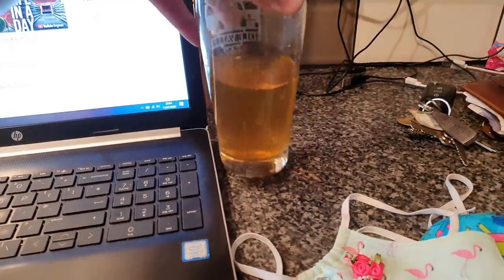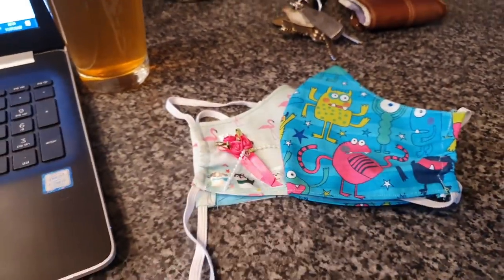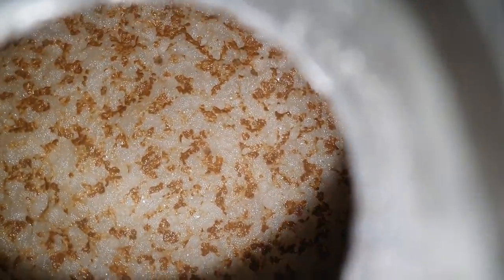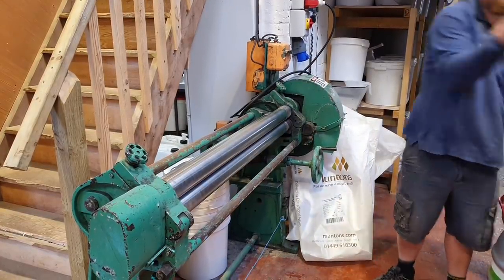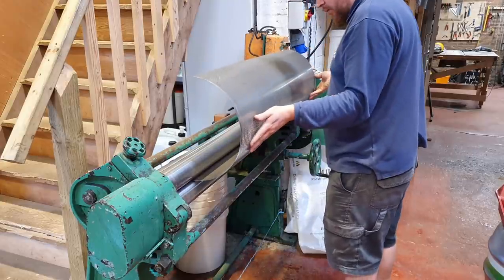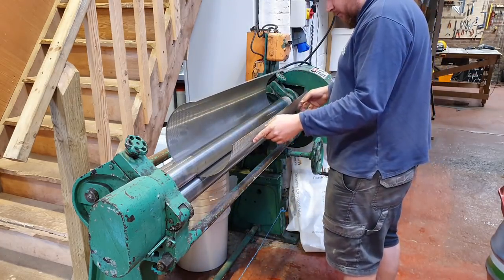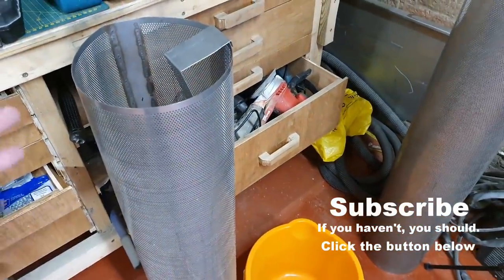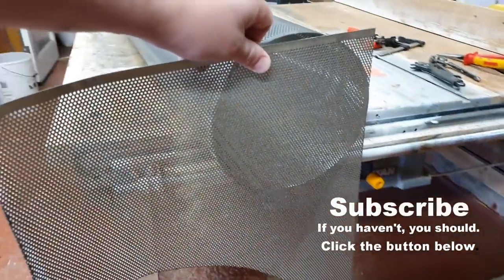Random Questions From The Comment Section